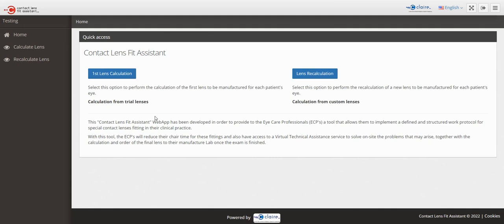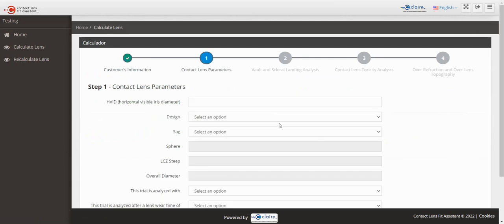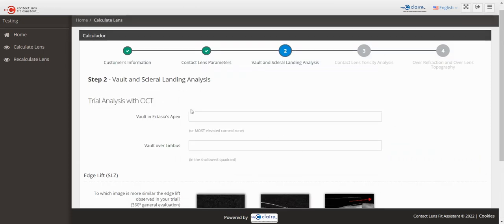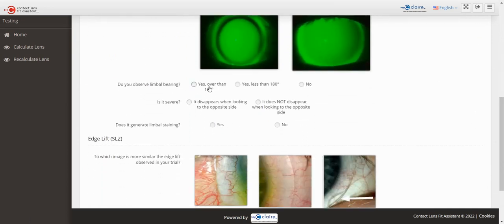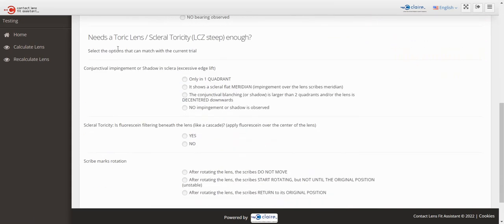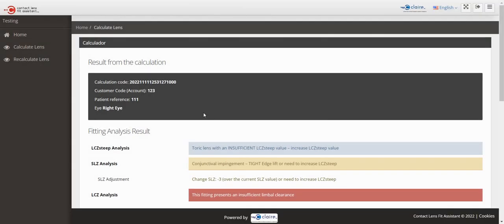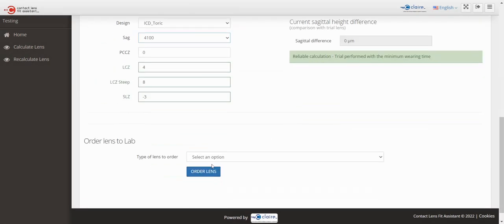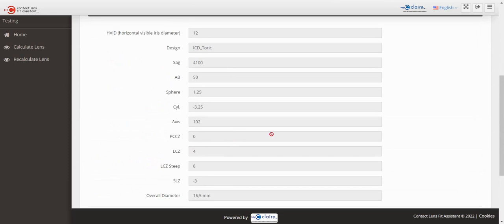FINAL ICD app walkthrough